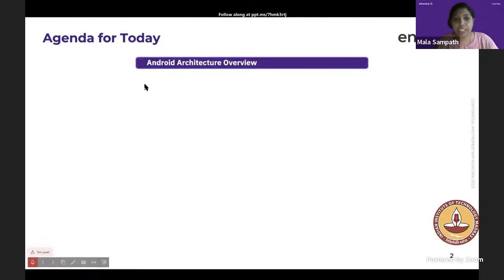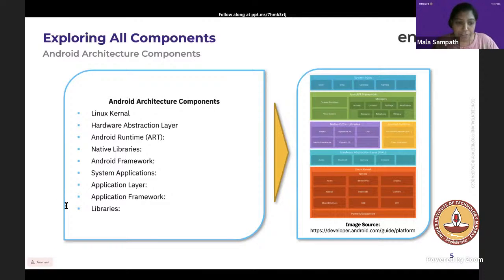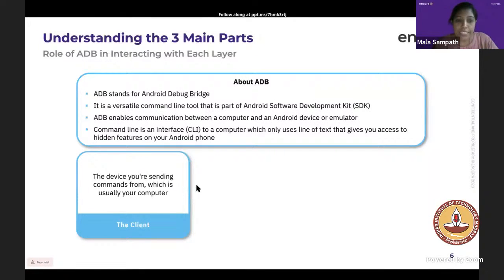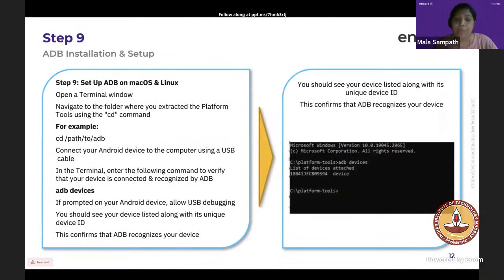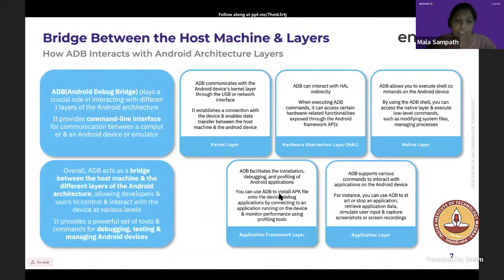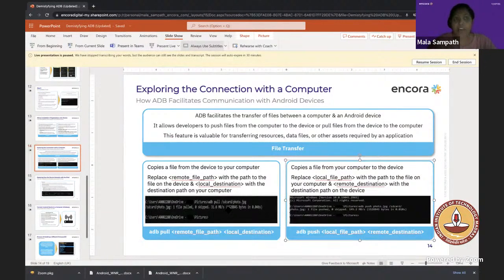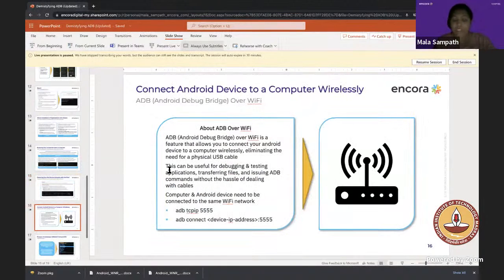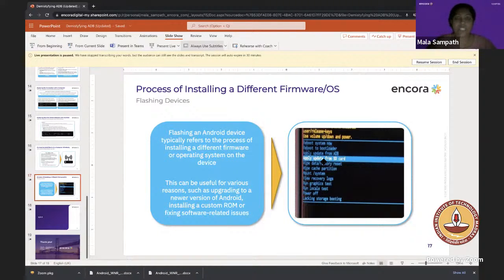Demystifying ADB: Understanding the android architecture and using ADB Commands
When demystifying ADB (Android Debug Bridge) and understanding the Android architecture, several key topics are typically covered. These topics
provide a comprehensive understanding of ADB and its usage. Here are some essential topics that will be covered in this discussion:

1. Android Architecture Overview:
- High-level overview of the Android operating system architecture.
- Understanding the different layers: kernel, libraries, runtime, application framework, and applications.
- Role of ADB in interacting with each layer.

2. Introduction to ADB:
- What is ADB?
- How does ADB facilitate communication with Android devices?

3. ADB Installation and Setup:
- Installing ADB on different platforms (Windows, macOS, Linux).
- Configuring the systems PATH variable.
- Connecting Android devices to a computer using USB debugging.

4. ADB Command-Line Interface (CLI):
- Exploring the ADB command-line interface.
- Basic ADB commands: adb devices, adb shell, adb install, adb uninstall, etc.
- Managing applications and packages using ADB.

5. ADB File Transfer:
- Transferring files between a computer and an Android device using ADB.
- Pulling files from an Android device to a computer.
- Pushing files from a computer to an Android device.

6. ADB Shell:
- Accessing the Android device&#39;s shell using ADB.
- Running shell commands through ADB.
- Navigating the file system and manipulating files using ADB Shell.

7. Advanced ADB Features:
- ADB over Wi-Fi: Connecting to Android devices wirelessly.
- ADB sideloading: Installing apps without using the Google Play Store.

8. Troubleshooting and Tips:
- Common issues and error messages with ADB.
- Tips for effective ADB usage and debugging.
- Resources for further learning and reference.

9. Flashing android devices:
- Recovery methods.
- Fastboot method.

Learning outcomes:
Understanding Android Architecture: Participants will gain a solid understanding of the Android operating system architecture, including the various components such as the kernel, libraries, runtime, application framework, and applications layer. This knowledge will help to grasp how different parts of Android interact with each other. Knowledge of ADB: Participants will become familiar with ADB, a powerful command-line tool that allows communication between a computer and an Android device. ADB client-server architecture, ADB commands, and how to use ADB to interact with an Android device for tasks like debugging, installing apps, transferring files, and accessing device information.

Debugging Android Apps: Participants will learn how to use ADB commands to inspect and debug apps, logcat for viewing logs, and other debugging techniques. This knowledge will enable to identify and fix issues in
Android apps effectively. App Installation and Management: How to install, uninstall, and manage Android apps using ADB commands. This includes installing apps from the command line, granting permissions, and controlling app behaviour. File Transfer and Device Interaction: ADB provides methods for transferring files between a computer and an Android device. ADB push and pull files, access the device&#39;s file system, and interact with the devices shell for executing commands directly on the device.